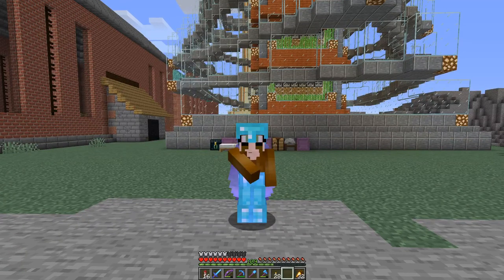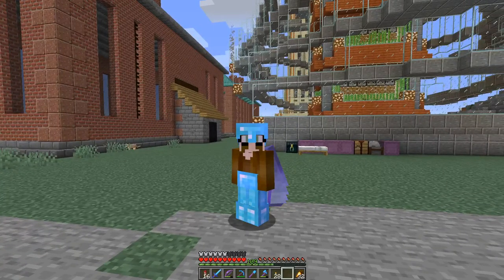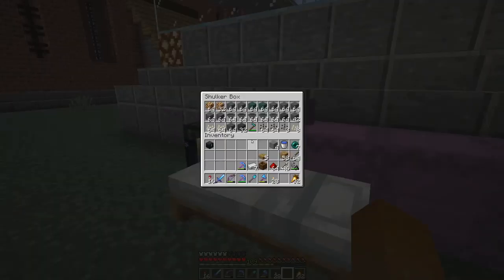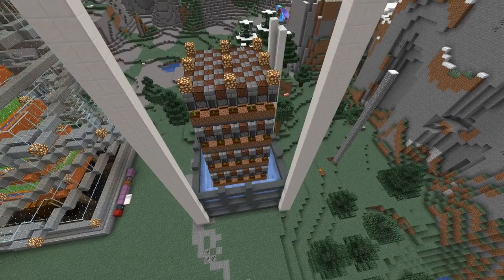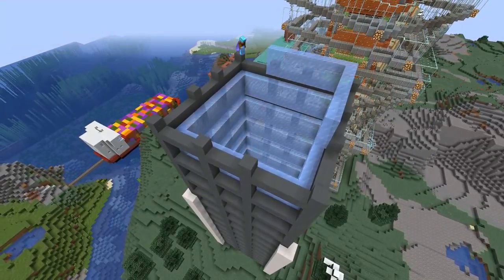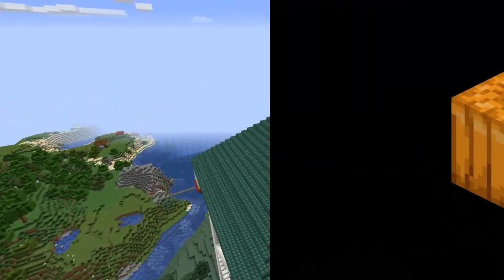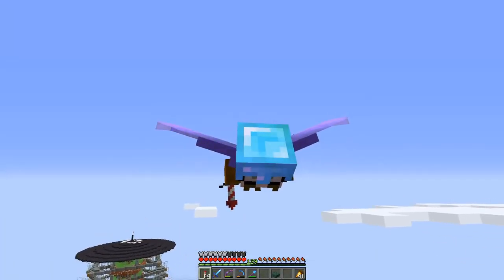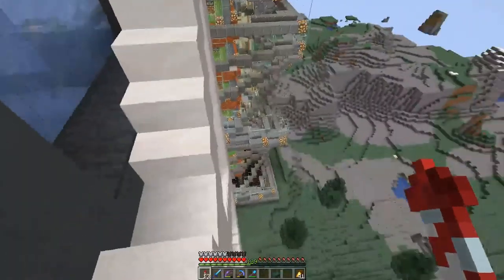Minecraft 1.16 E45: Asymmetric Melon and Pumpkin Farm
Time for the third tower which produces pumpkin and melon slices as well a bonemeal for our treefarm.